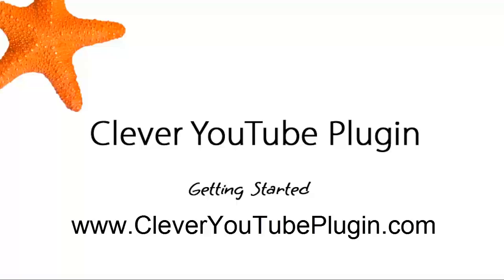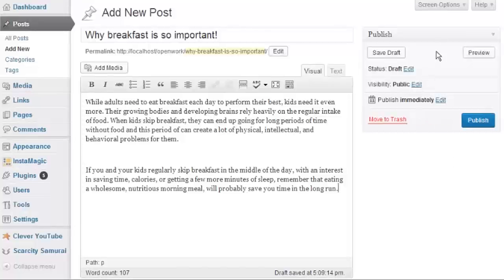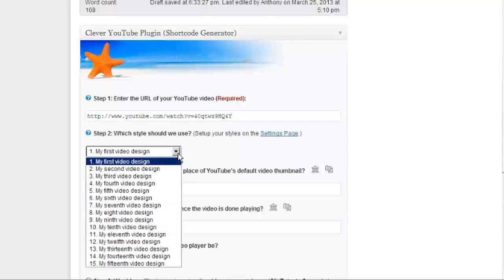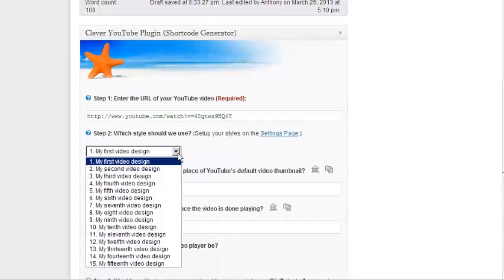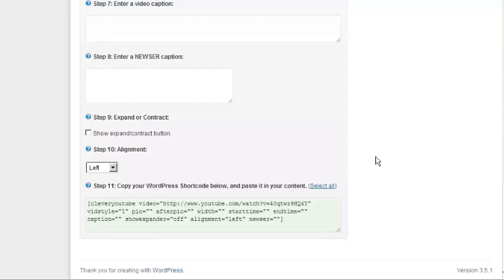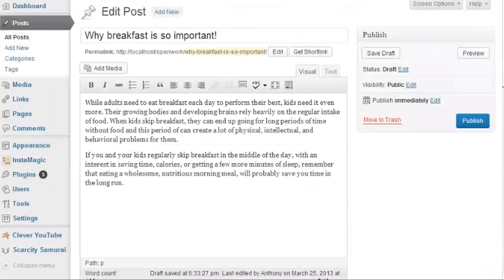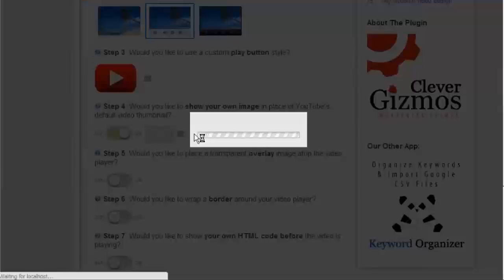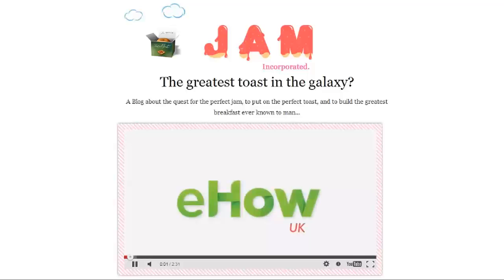Clever YouTube Plugin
- Customize the YouTube video player on your website and add custom options to spice up your video!

The Clever YouTube Plugin is an incredibly easy to use WordPress plugin that gives you total control over how your YouTube videos play on your website.